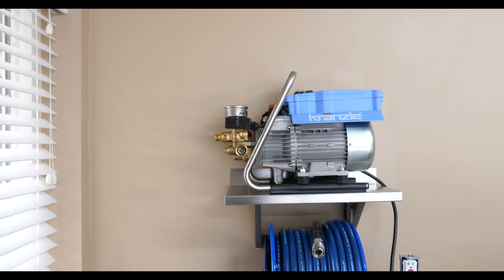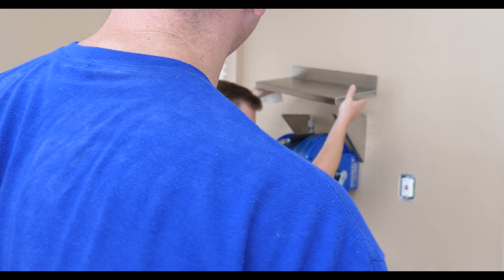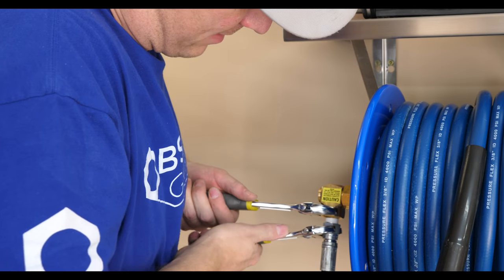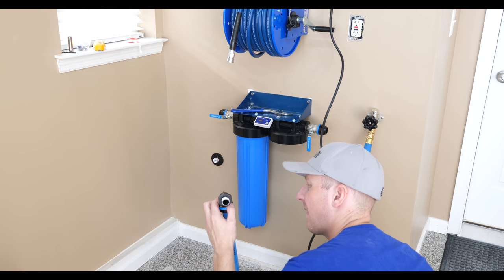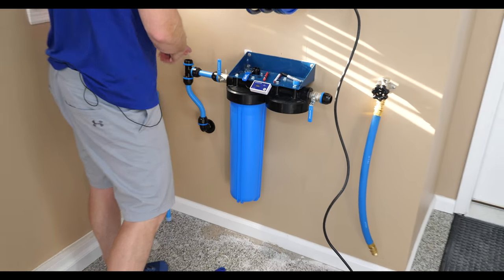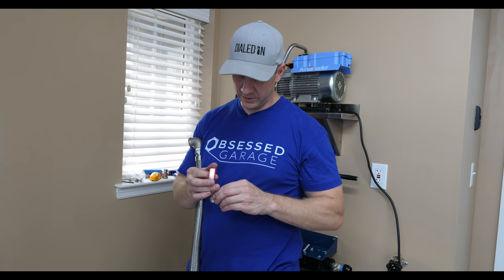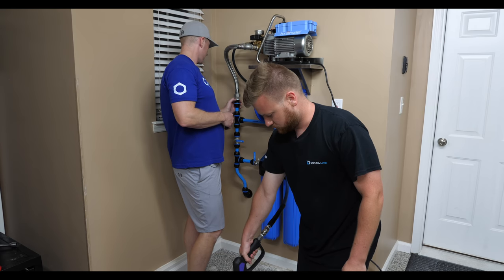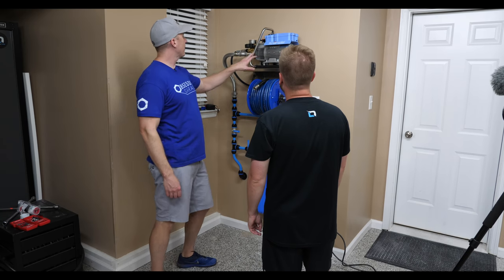Troy Sowers' Custom Kranzle Pressure Washing Solution Install: Video 3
Next step was to fix the Kranzle to the shelf and work on the piping system.

Everything Else I Use That We Don't Have At OG: